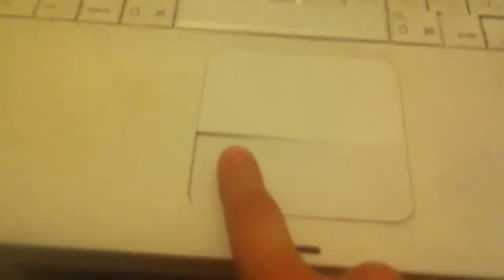How to force eject a disc on a Mac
In this video, I'll show you how to force eject a disc on most Macs.